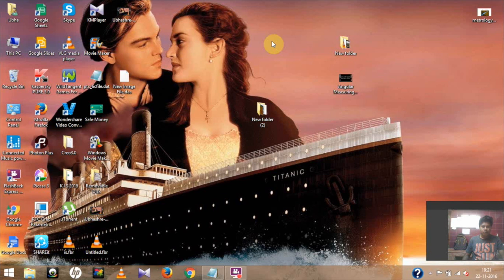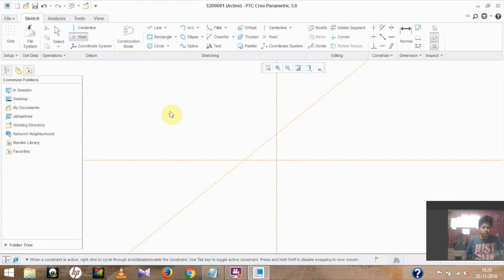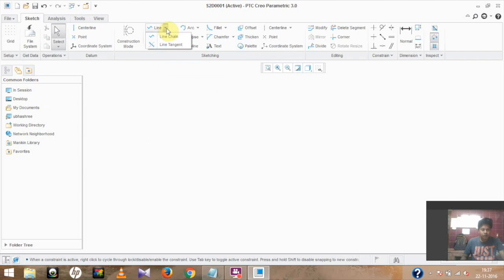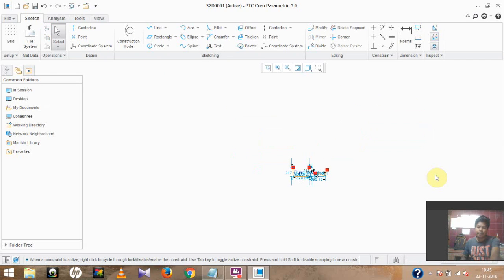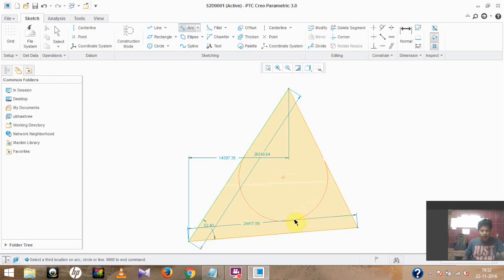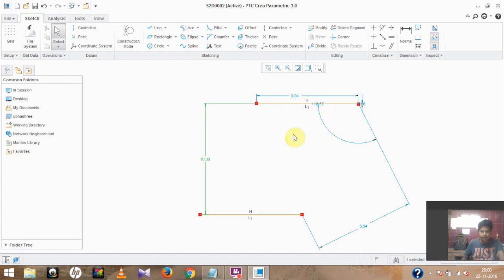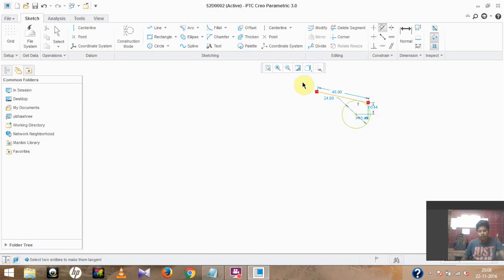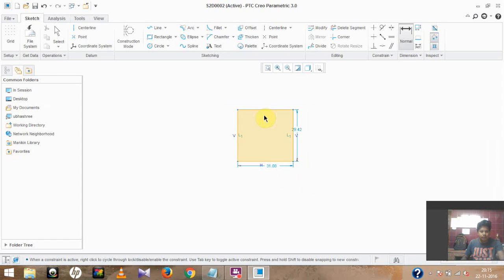How to Start With Creo